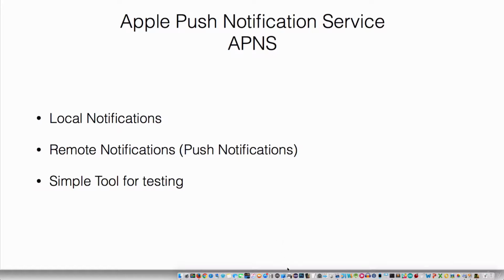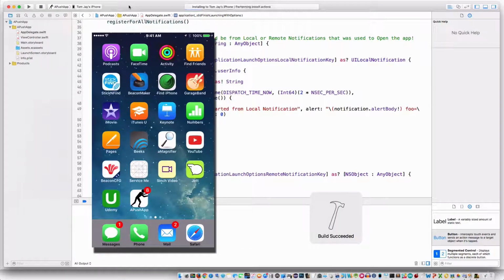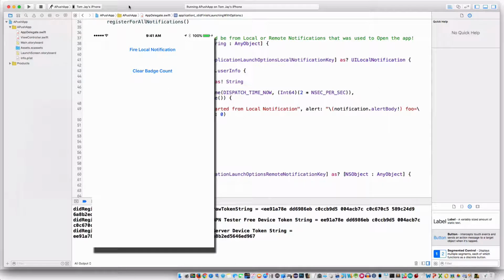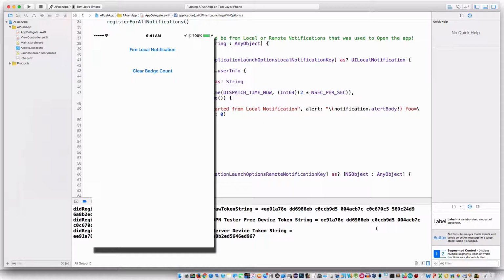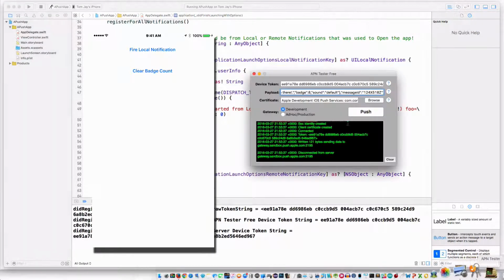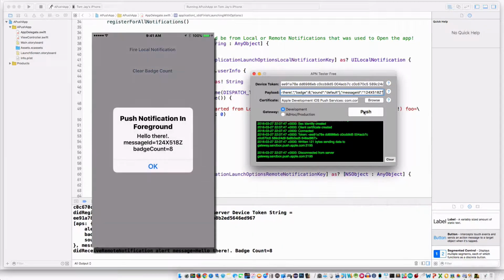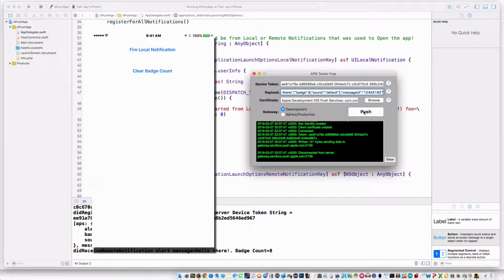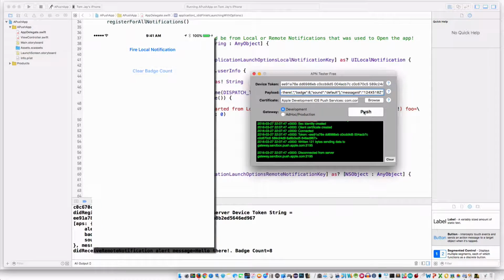Learn iOS 9 Push Notifications - learn iOS Development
What you'll learnStudents will have an understanding of iOS Push Notifications this includes Remote and Local Notifications and how to use in Swift applicationsDetailed explanations of the Apples Push Notification System for iOS 9Learn how to use a Free Tool to test and develop Push Notification Applications
Course Description
Learn the basic concepts of Apples Push Notification System with the Swift
programming language for iOS 9.
Build a strong foundation in XCode 7 and Swift. This course helps you
understand and implement the Remote and Local Notification System in your own app with the latest technologies.
Swift programming languageXCocde 7iOS 9 Apples Push Notification System (APNS)
Professional skills and experience from an iOS Architect with over 8 years experience.
Learn the fundamentals but also tips and tricks of the experts. Learn about
the Apples Push Notification System.
We will walk thru XCode setup and creation of a project iOS iPhone application that uses the Apples Push Notification System.
This course explains Apples Push Notification System  for Local and Remote Notifications and how it is used with iPhone application development. We explain the overall system in detail focused on developers not the marketing folks. We explain how Notifications works and how to integrated into an application with
examples in Swift, Apples latest programming language for the iPhone.
All examples are based on iOS 9.
Why send Apple Push Notifications?
Send in-app messages to your users.Provide a message in the ""Notification Tray"" of the phone.Keep users aware of new content.Make users aware of required actions.And many more uses!
this is the best iOS Development course. you can download and watch for free after enroll.